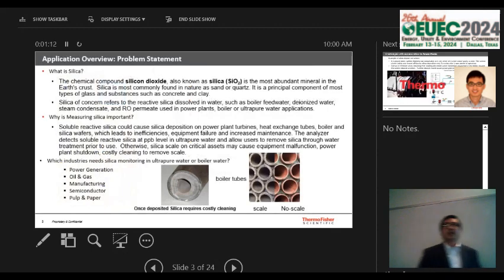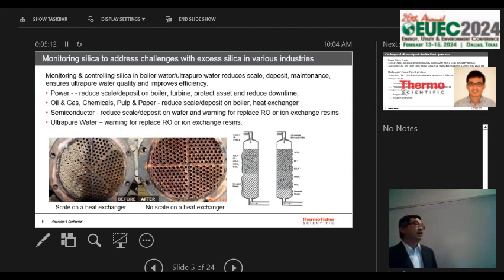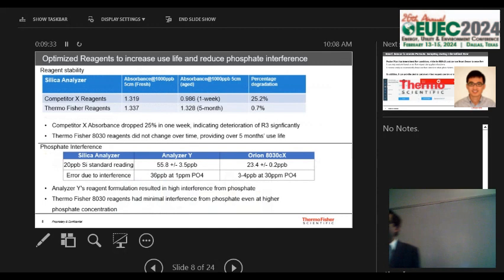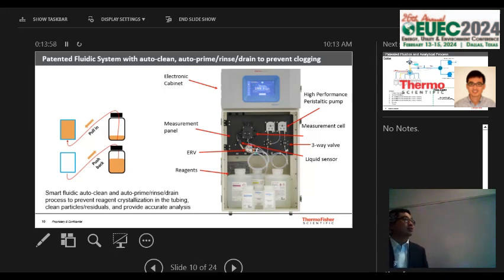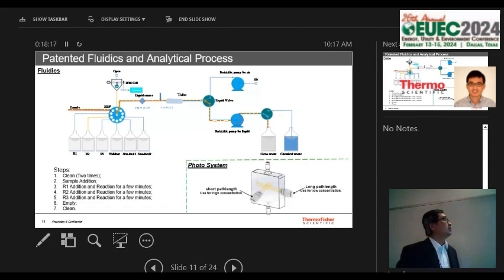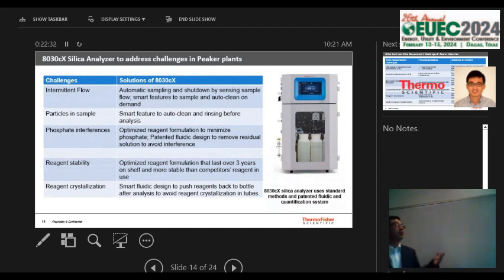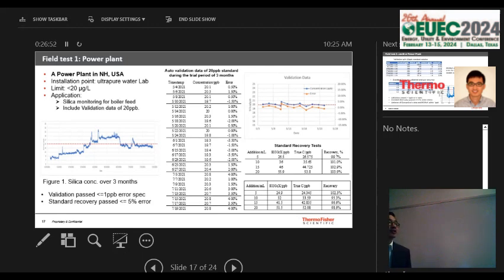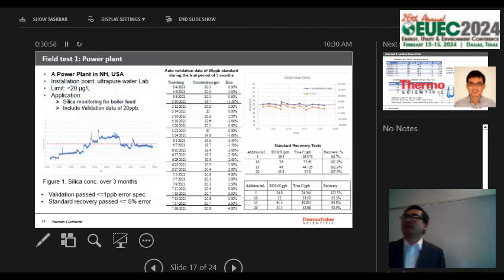EUEC 2024 Track I2.3 Andrew Xie